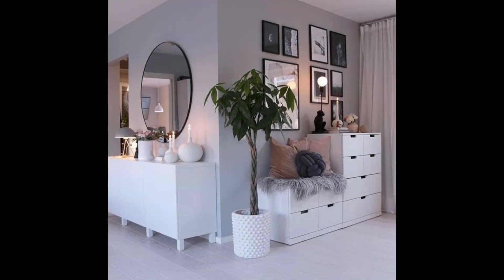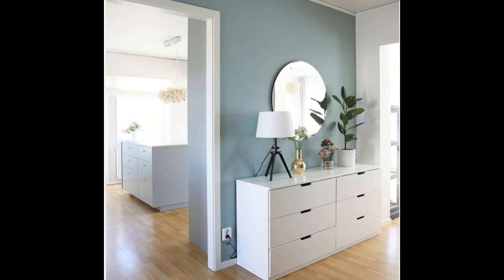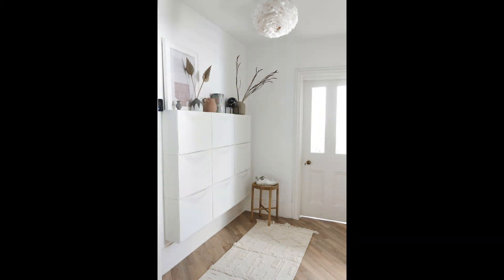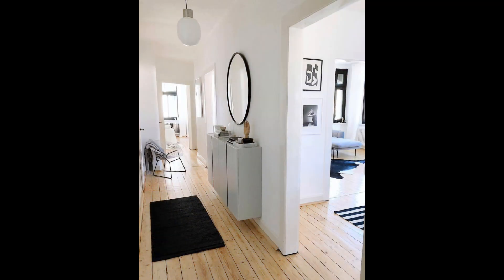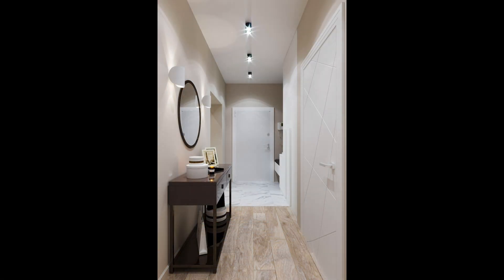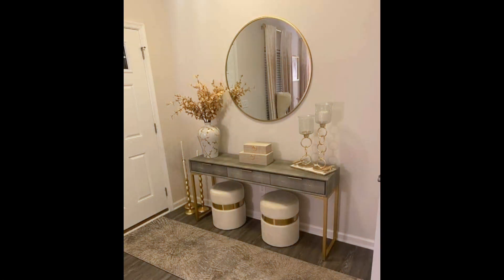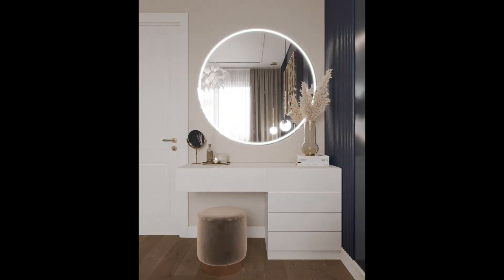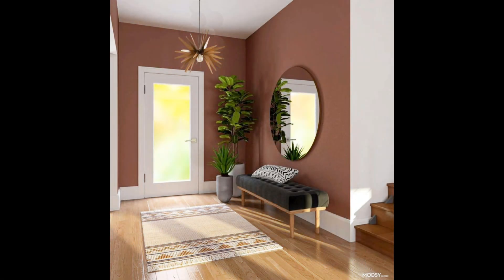Entryway Decorating Ideas 2024 Modern Living Room Hall Wall Decorations Home Interior Design Ideas 2